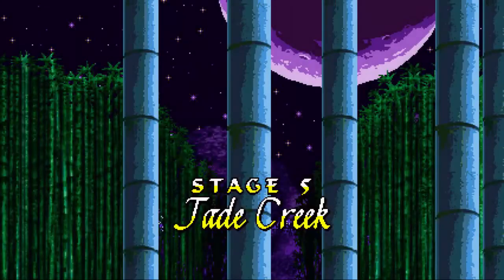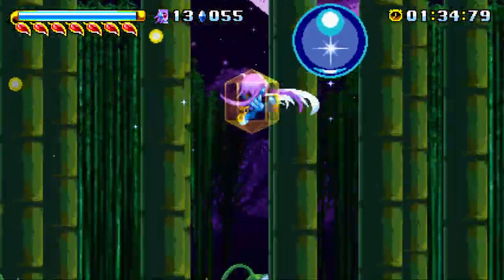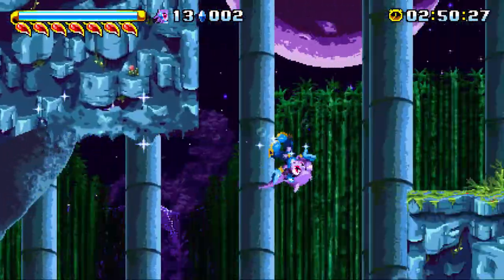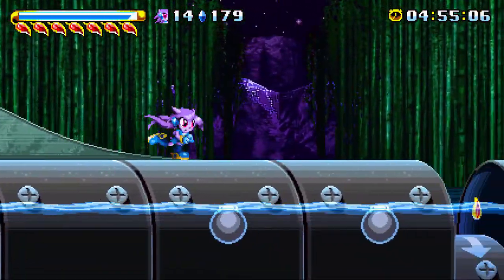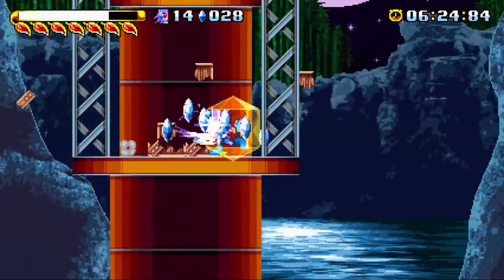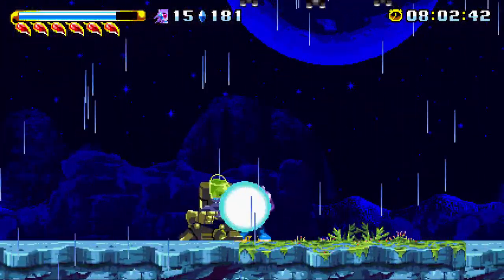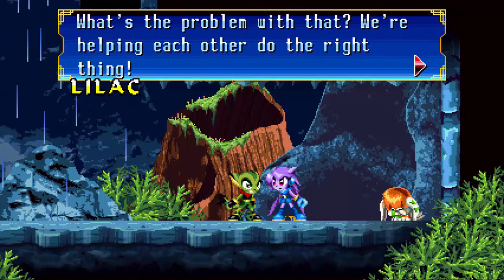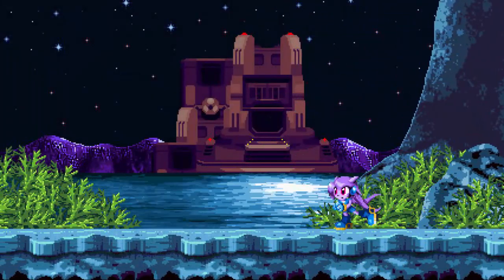Let's Play Freedom Planet Part 5: Jade Creek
In this part of the Freedom Planet Let's Play. The great escape begins into a very large creek, the tensions are in the very droplets of water...